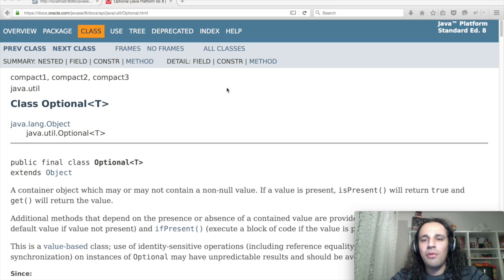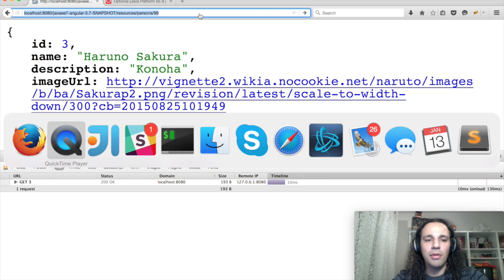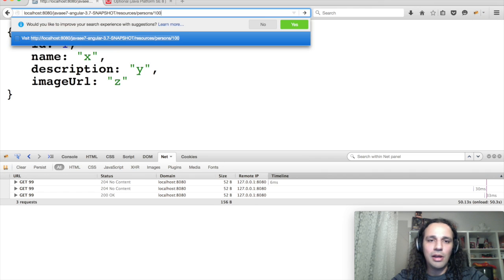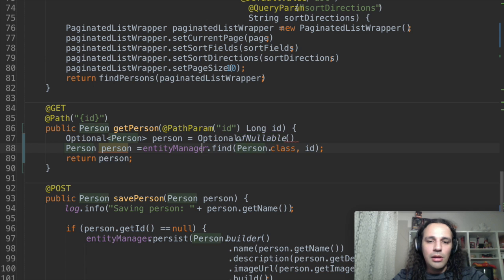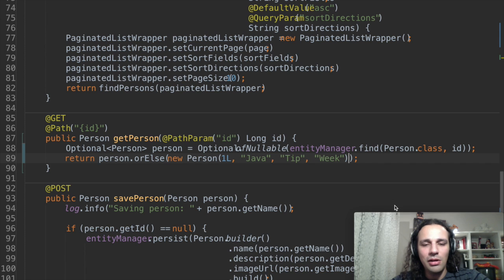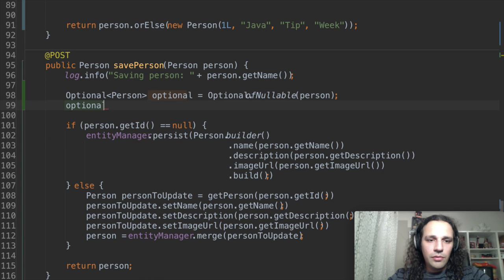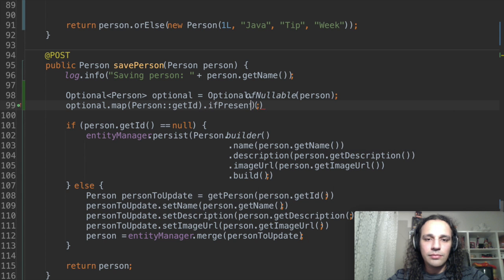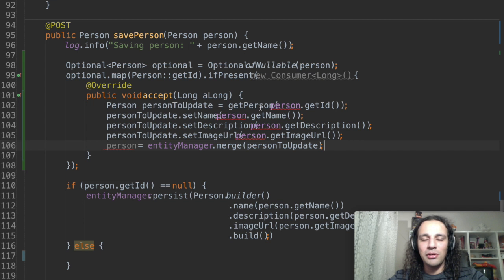Java Tip of the Week #2 - Optional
The second video of the series Java Tip of the Week talking about Java 8 Optional.